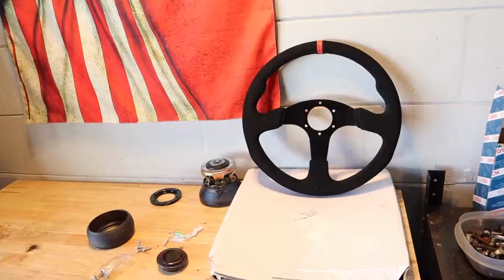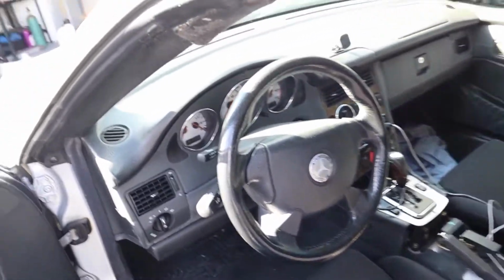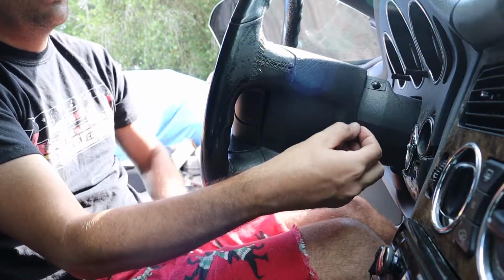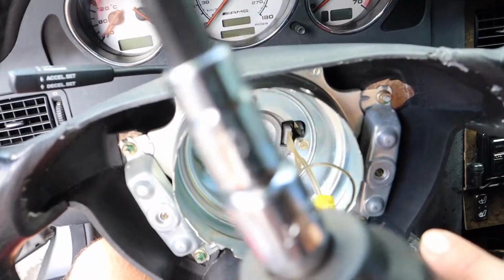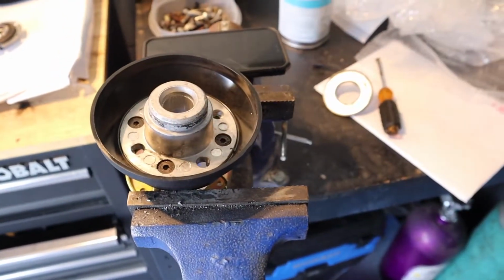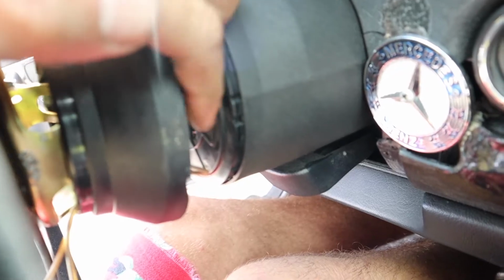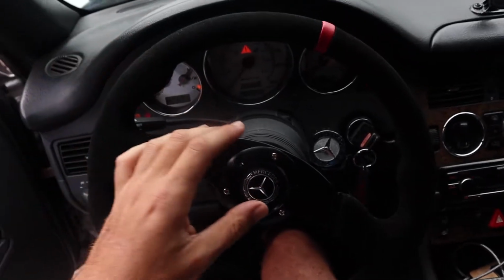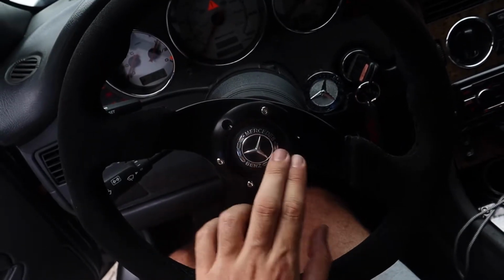Installing After Market Steering Wheel Mercedes/Crossfire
IF NEED MORE HELP OR INFO HIT ME UP INSTAGRAM @BUFFYCLK500

DONT FOR GET TO LIKE THE VIDEO

GOOD WHEEL ANF HORN LOL BADDDDD HUB

GOOD HUB